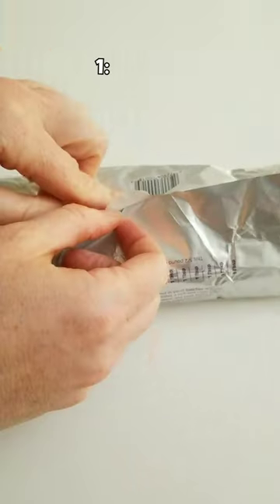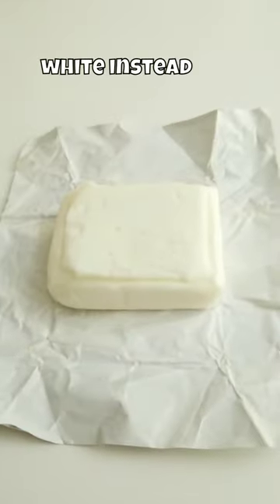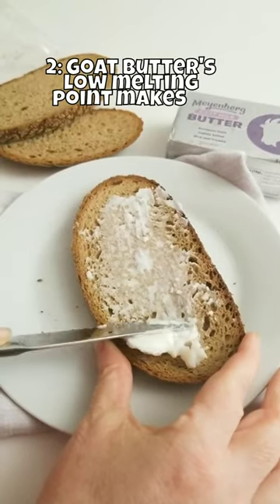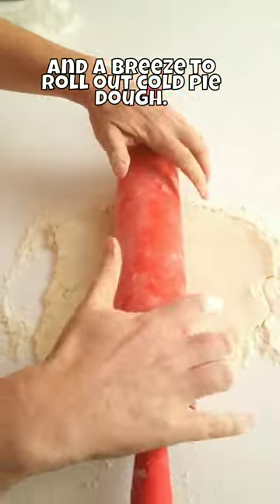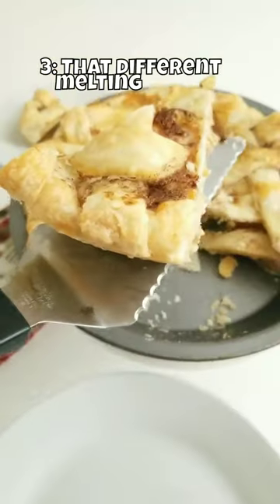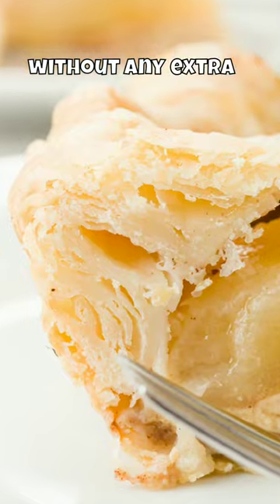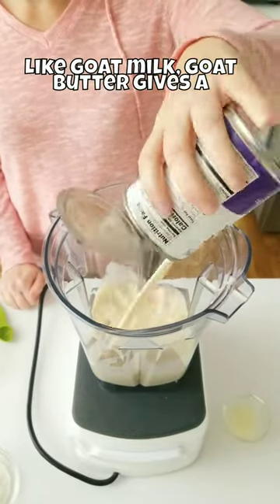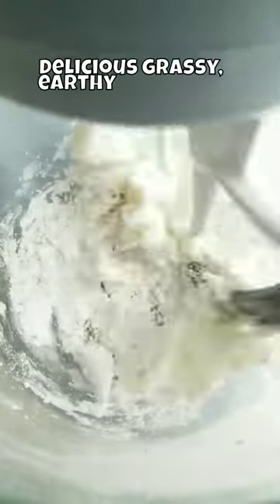Goat butter is a baking game changer!